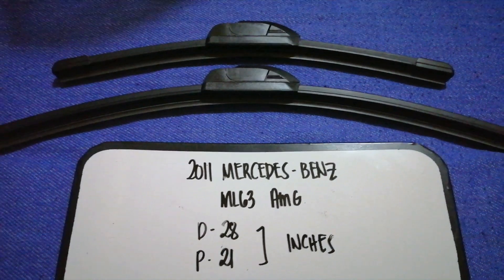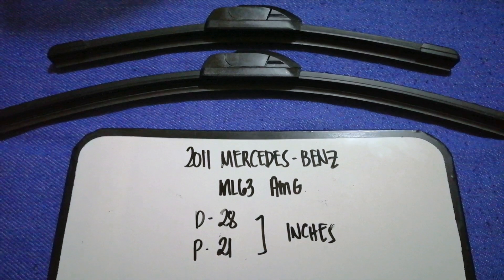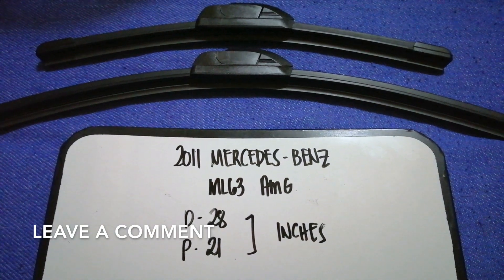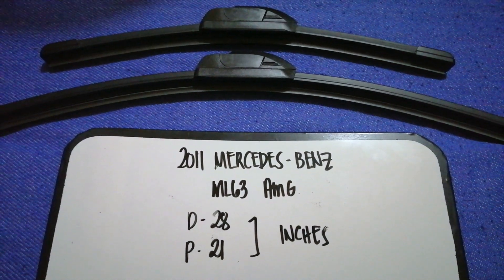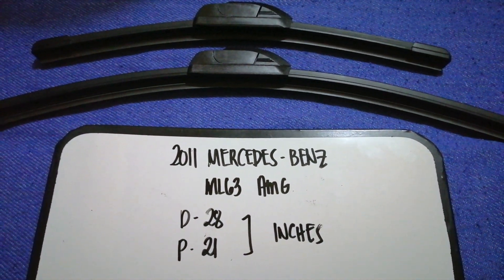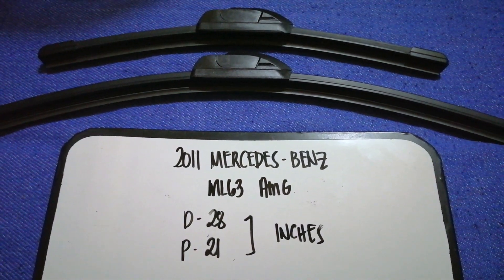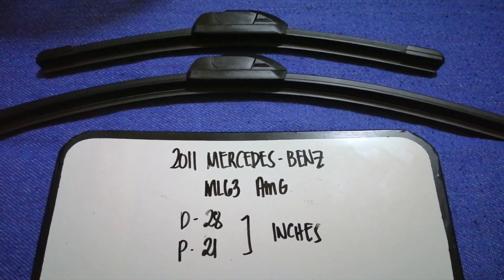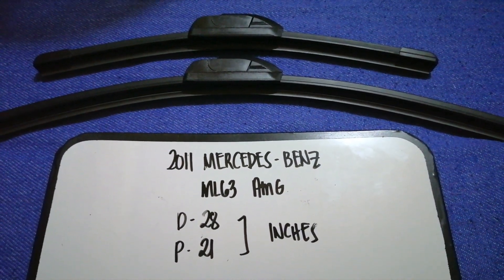2011 Mercedes-Benz ML63 AMG Wiper Blade Replacement Size 🔴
2011 Mercedes-Benz ML63 AMG Wiper Blade Replacement Size

2011 Mercedes-Benz ML63 AMG Wiper Blade Replacement Size